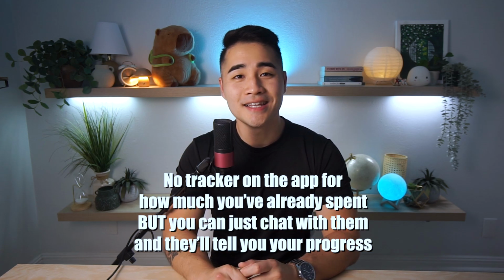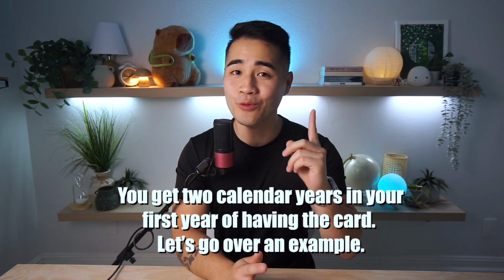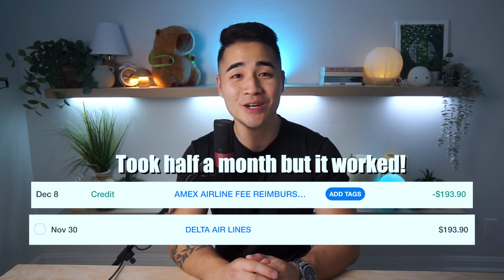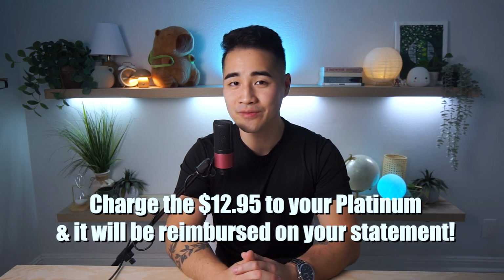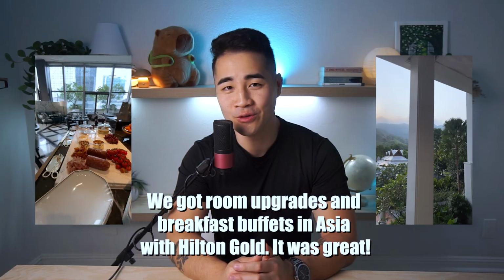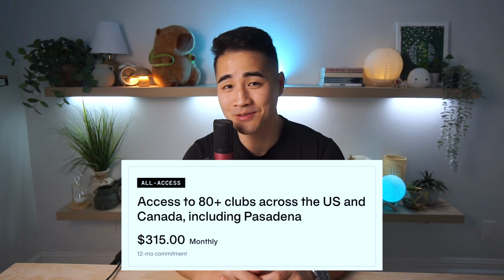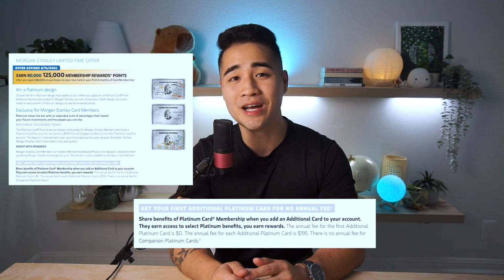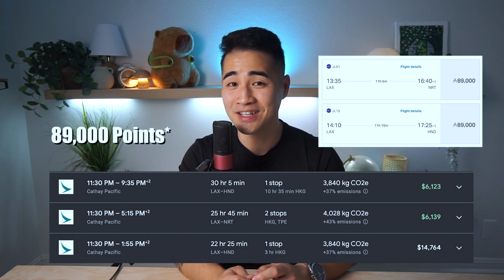16 Essential Steps to Maximize Your Amex Platinum Card | The Most Extensive Guide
In this must-watch video, I reveal 16 essential steps to maximize your American Express Platinum Card like a pro! From exclusive travel perks to insider tips on rewards and benefits, you’ll learn how to elevate your experience and make the most of every dollar spent.

Whether you’re a seasoned cardholder or just starting out, these strategies will help you unlock hidden gems, save money, and enjoy luxury experiences that come with the card.

0:00 How To Active Card
0:42 Perk 1: Sign Up Bonus
1:56 Perk 2: $200 Hotel Credit (Double Dip)
4:56 Perk 3: Platinum Concierge
6:10 Perk 4: $200 Airline Fee (Double Dip)
8:52 Perk 5:  $200 Uber Credit
9:35 Perk 6: $240 Streaming Credit
10:20 Perk 7: $155 Walmart+ Credit
11:23 Perk 8: Priority Pass
12:52 Perk 9: Hilton & Marriot Gold Status
13:47 Perk 10: $100 Saks Credit
14:33 Perk 11: $199 CLEAR Credit
15:30 Perk 12: TSA Precheck/Global Entry
16:47 Perk 13: $300 Equinox Credit
18:24 Perk 14: Card Protections
19:38 Perk 15: Lounge Access
20:50 Perk 16: Travel Partners - Business/First Class Flights

“Phillip Pak is a participant in the Amazon Services LLC Associates Program, an affiliate advertising program designed to provide a means for sites to earn advertising fees by advertising and linking to amazon.com.” (source: Section 5)

I aim to get you the best credit card news as soon as it hits the world.